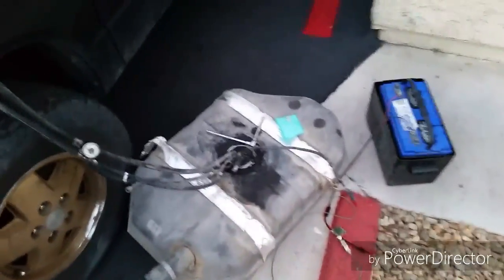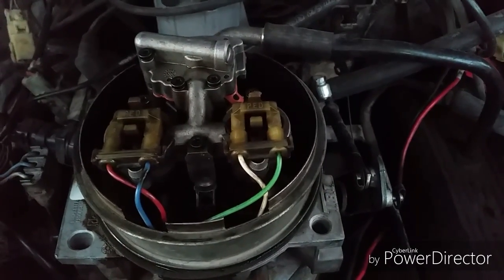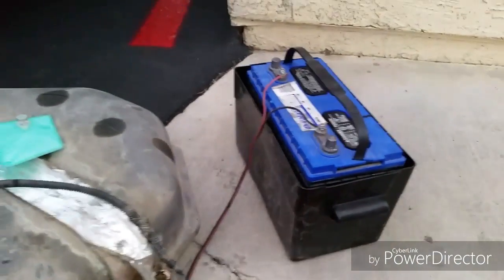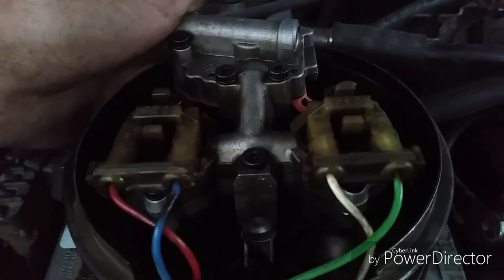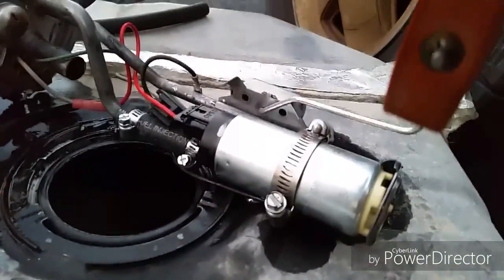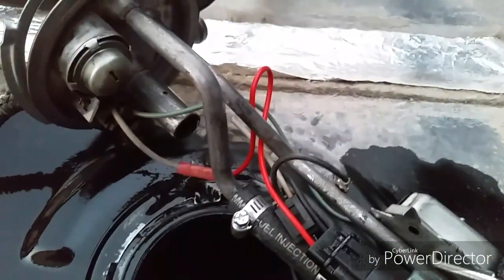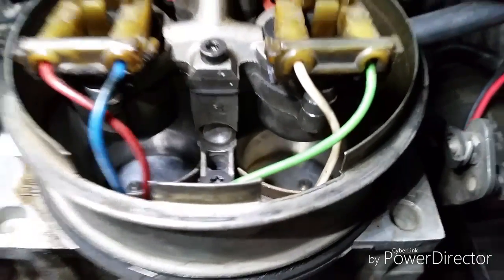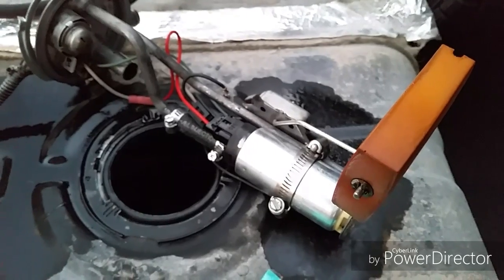Walbro 255 in GM TBI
Yes! You can put a Walbro 255 in a stock 13psi Chevy TBI vehicle. The 5/16 return line and stock internal regulator is adaquate for the high pressure, high volume pump. The stock pump failed a few years ago. I removed it and put in a Holley Blue inline pump. It worked well, but it was loud! The brushes in the Holley wore out after 3 years/10,000 miles in daily driver application. I got a good deal on a Genuine Walbro 255 and I plan to LS1 swap in the future.